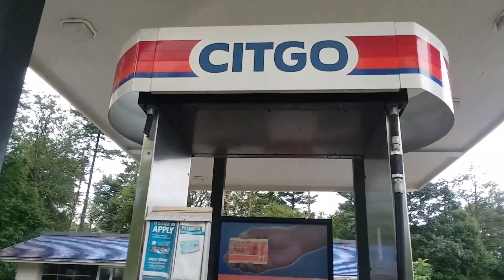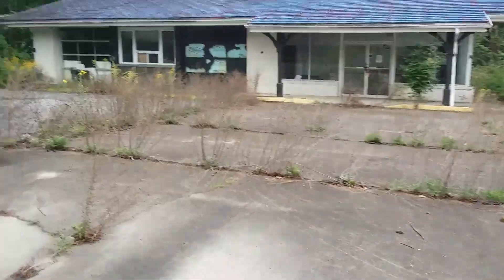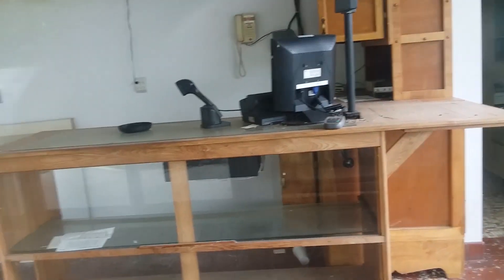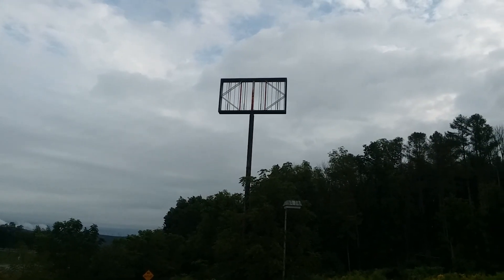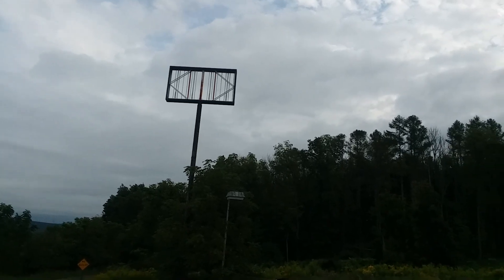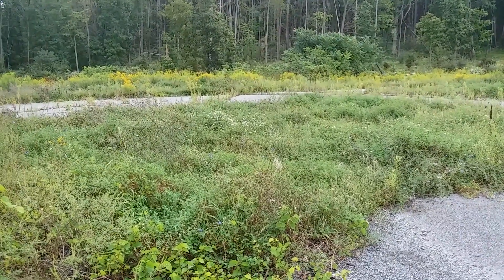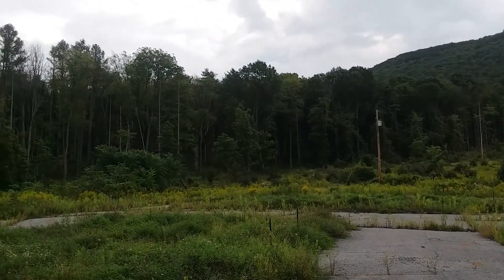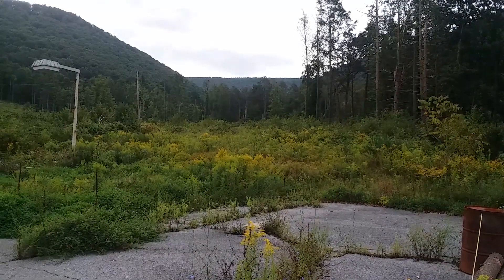ABANDONED Citgo And Exxon Gas Stations | Mackeyville, PA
The Citgo gas station has been abandoned and neglected for years.  It seems the closure was only to be temporary, but its the indefinite kind.  I don't see it ever opening back up.  The Exxon across the street sat abandoned long enough they actually tore it down to the ground.  The only things left are the broken signs, a few lights, and the concrete slab.